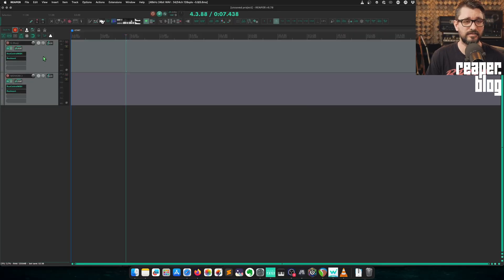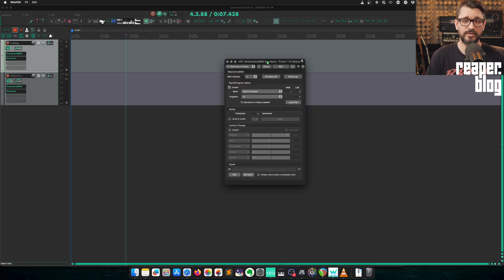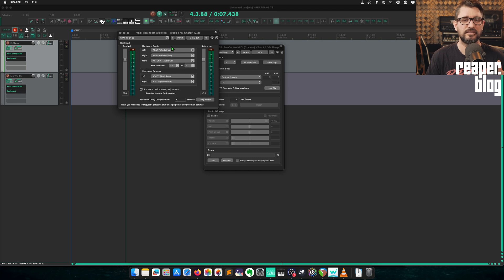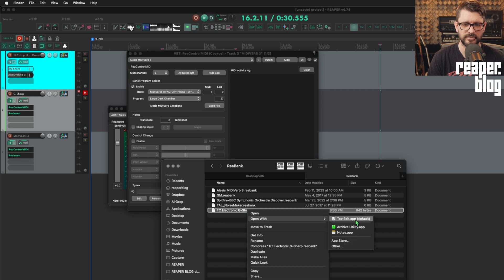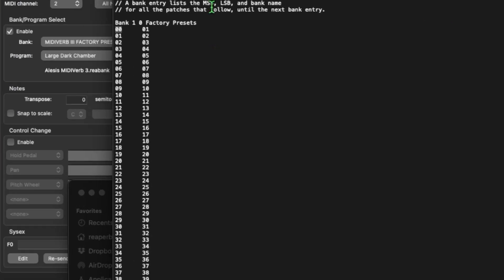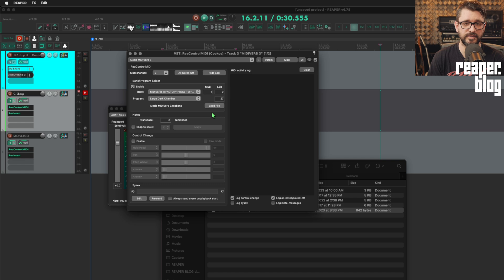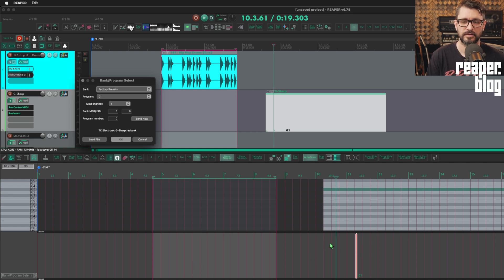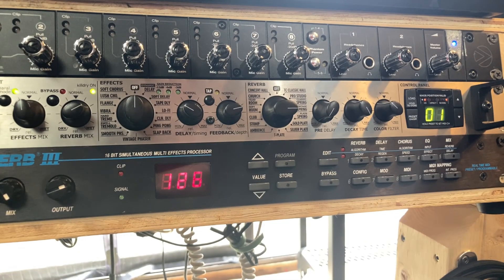Bringing New Life to Old Gear: How I Use Hardware FX with Reaper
I had some old, but still good working hardware fx sitting around that I wanted to keep using. I gave it a dedicated part of my desk, wired it up, and made it useful again. Here's how I integrated my TC Electronic G-Sharp, and Alesis MIDIVerb3, through a lightpipe AD/DA converter into my REAPER setup, including preset switching with custom .reabank files in ReaControlMIDI.
These particular devices are not special, but it feels good to have them running again with minimal inconvenience.

If you have some old rack gear lying around, consider integrating it into your Reaper setup. With a little effort, you can give these devices a new lease of life and add some unique character to your productions.

00:00 - Start here
00:20 - Thank you Patrons and channel members
00:29 - why are we doing this?
01:20 - audio connections
02:19 - MIDI Connected
02:34 - Ergonomics
02:58 - Why use these old racks?
05:01 - sound examples
08:25 - MIDI Details
09:46 - Sending Program Changes
10:11 - My own ReaBank files
11:41 - another way to send program changes